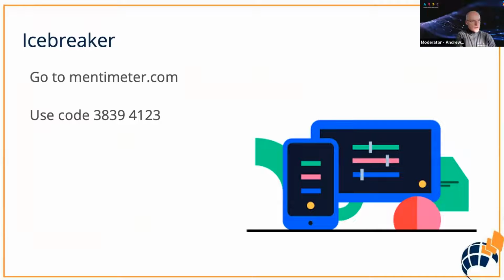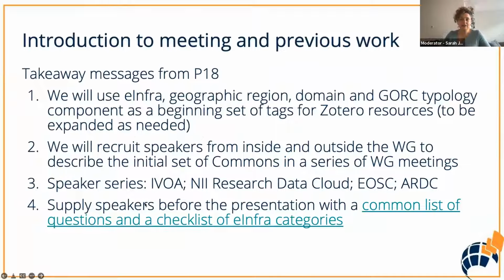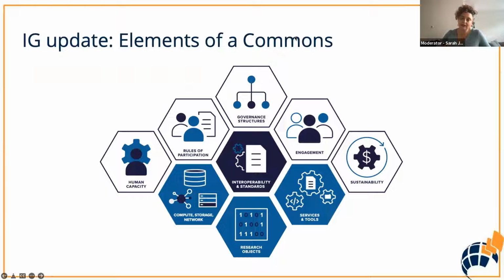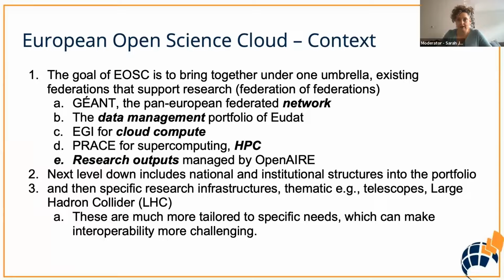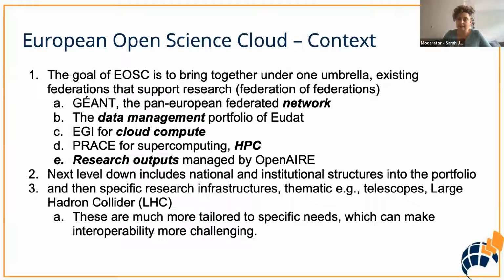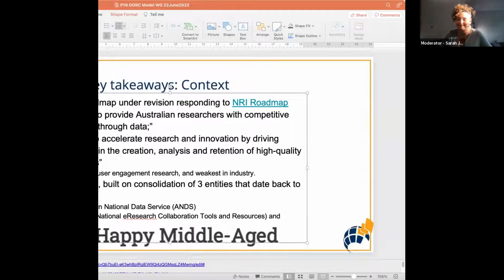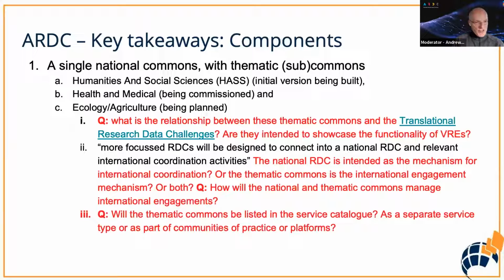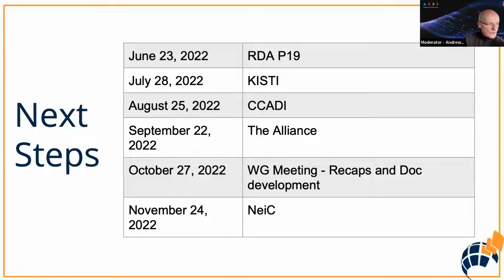P19 BO5 REPEAT SESSION: WG GORC International Model WG: Global Open Research Commons IG update...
REPEAT SESSION: WG  GORC International Model WG: Global Open Research Commons IG update and GORC  International Model WG: Reflections and Document Development - Plenary 19 BO5 IDW 2022